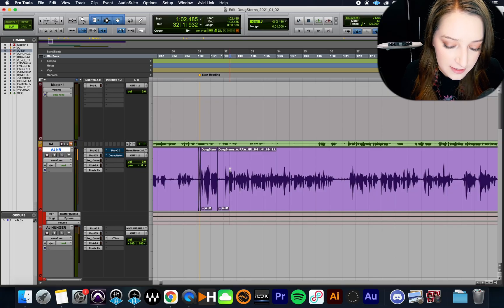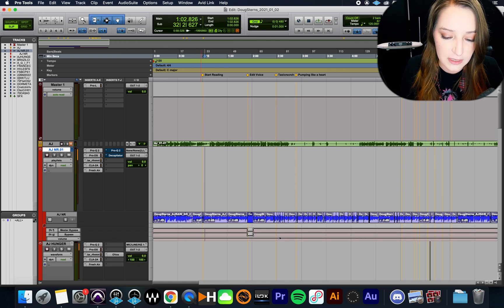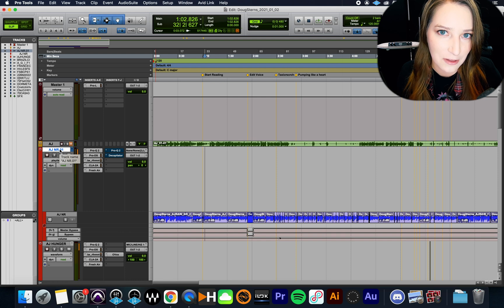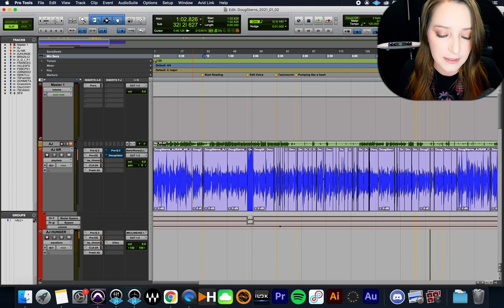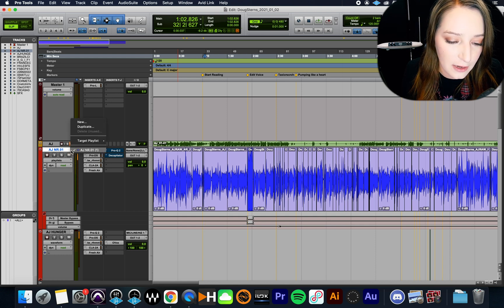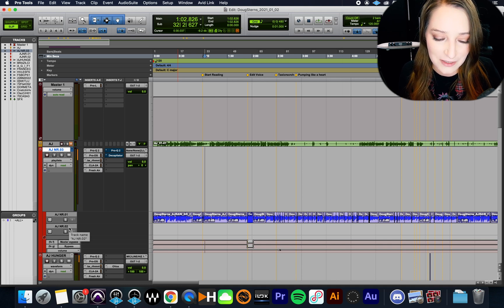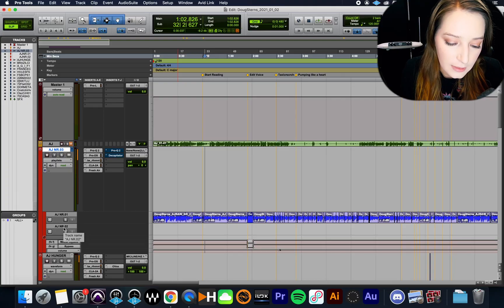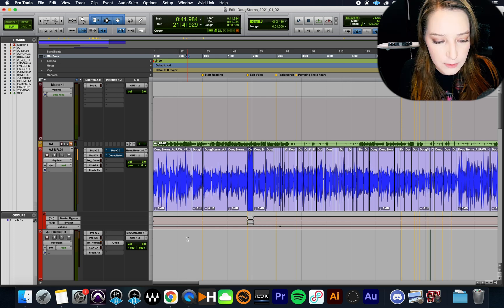Pro Tools Basics: Getting Playlists to Match Take Numbers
In this video, we talk about a trick in Avid's Pro Tools that you can use to make sure your take numbers match the numbers on your playlists. It's a shorty, but I hope you like it!